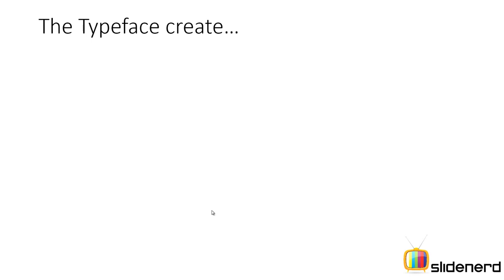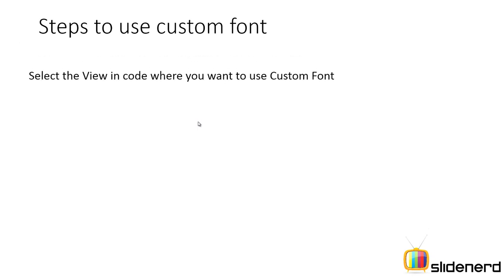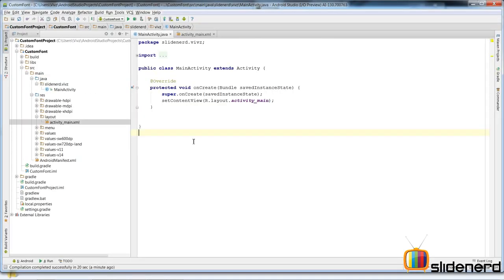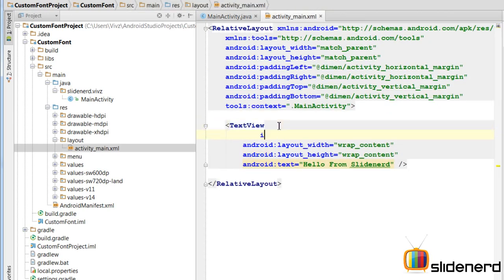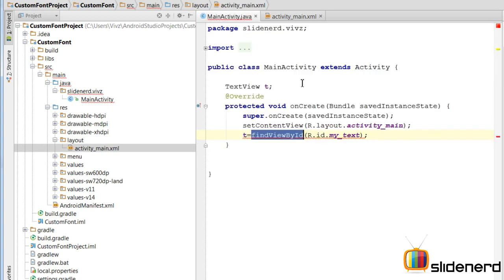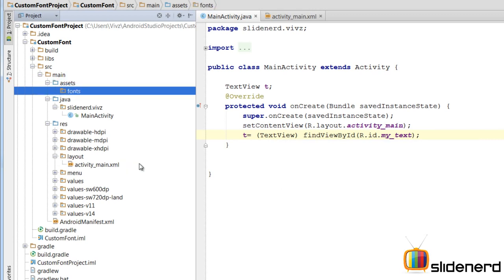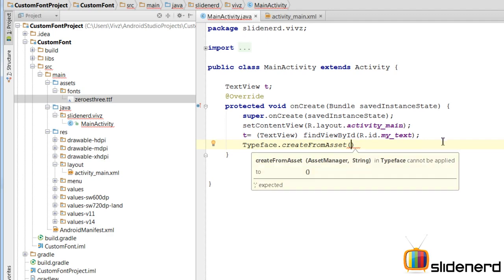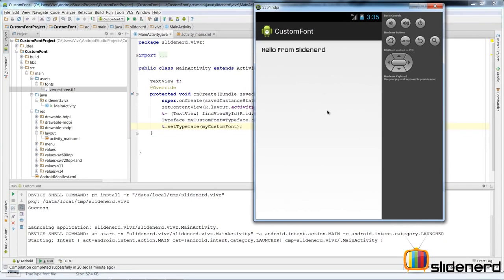"FontAPK.com" - 71 How to use Custom Font in your App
This Android Tutorial video shows how to load a custom font in your app through the assets folder so that you can customize text for any View